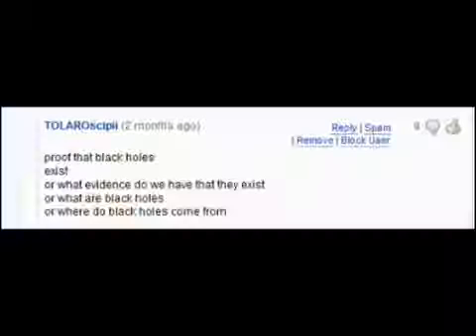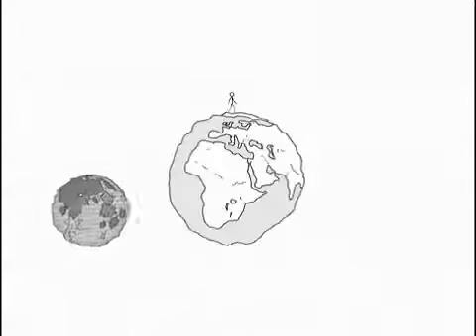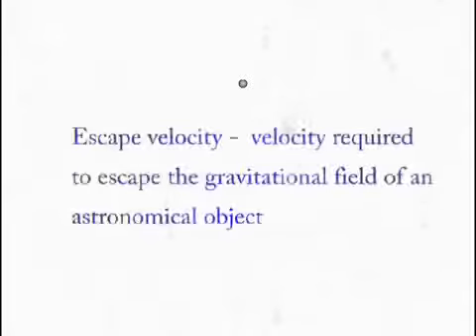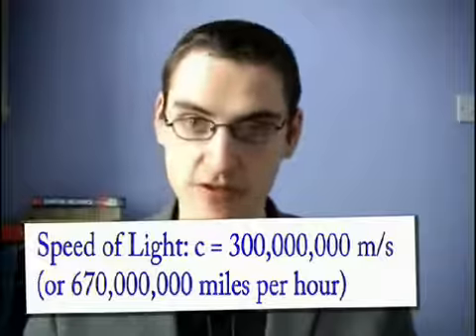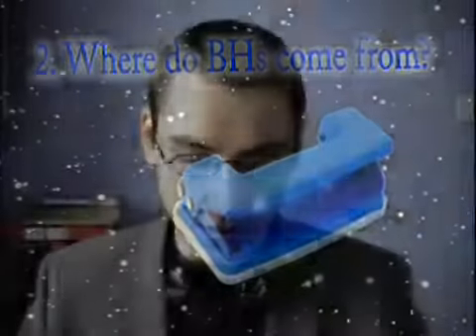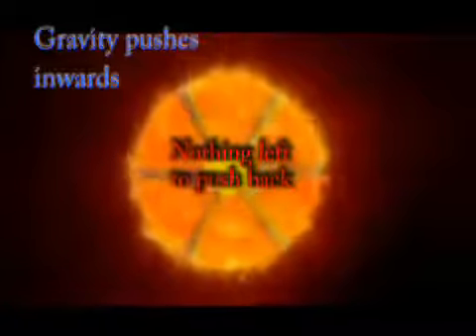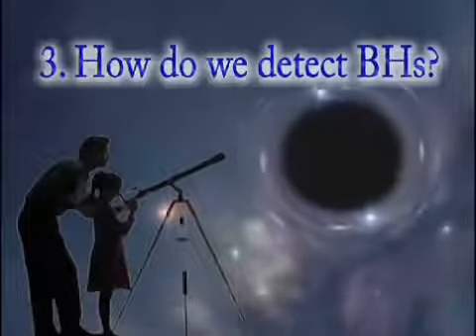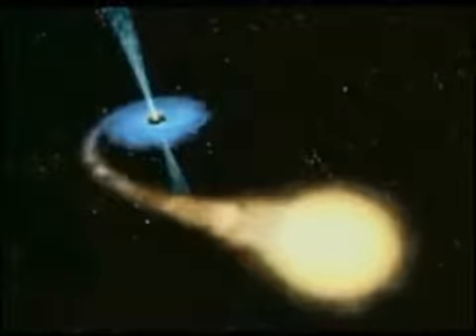The Documentary BBC about Black Holes Origins, Types and Consequences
The Most New Documentary about  EVERYTHING IN OUR LIFE !
There are many mysteries always exist around our life, there are things that science can explain, but others do not, it only can be told through those lucky enough to see, and now scientists are still trying to find answers to that mystery! THE MOST NEW DOCUMENTARY BBC FULL 2015
THE MOST NEW DOCUMENTARY BBC FULL 2015
THE MOST NEW DOCUMENTARY BBC FULL 2015 The latest Documentary BBC about mysteries of our life !